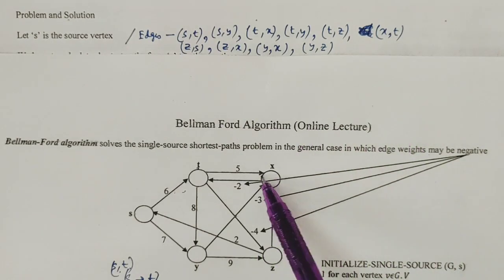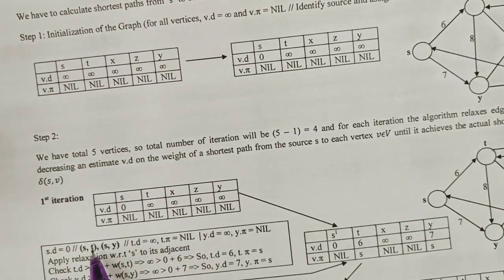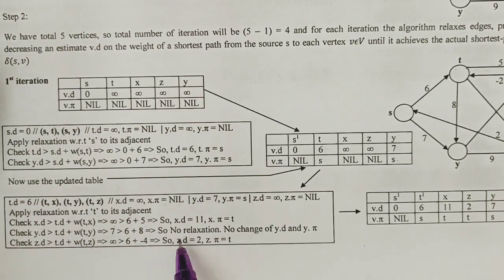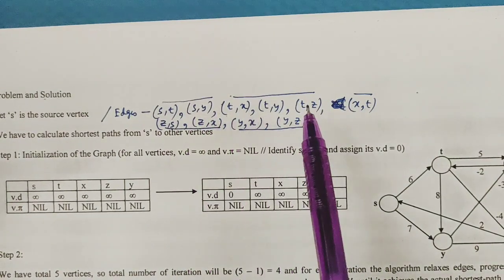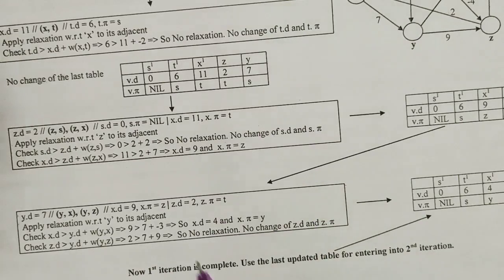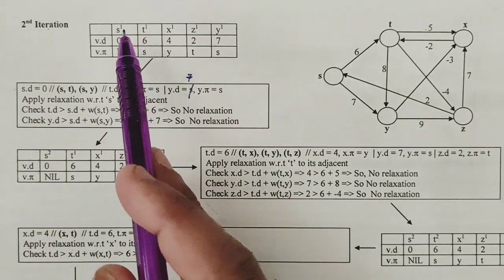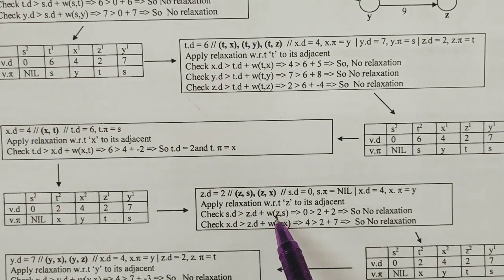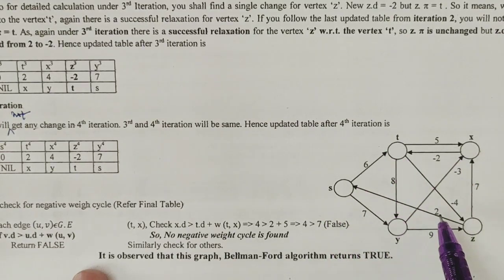Bellman Ford numerical Part 1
Problem with solution using Bellman Ford